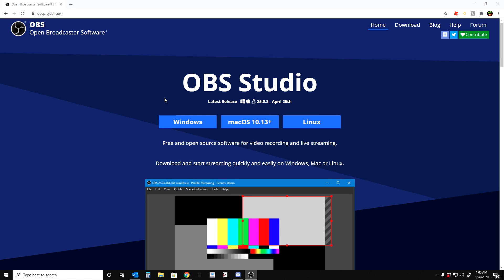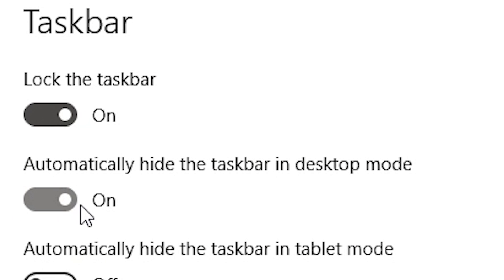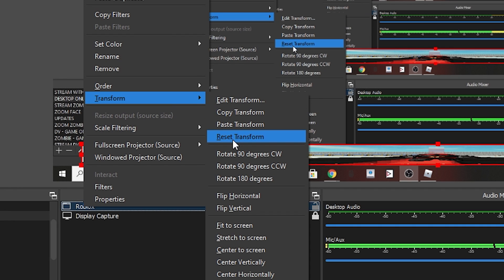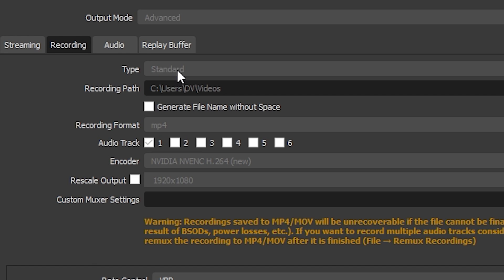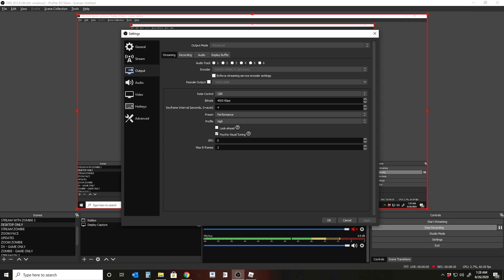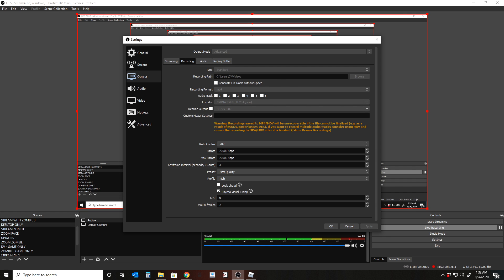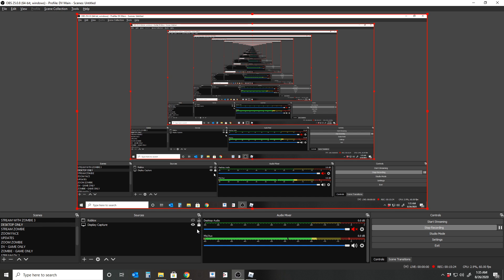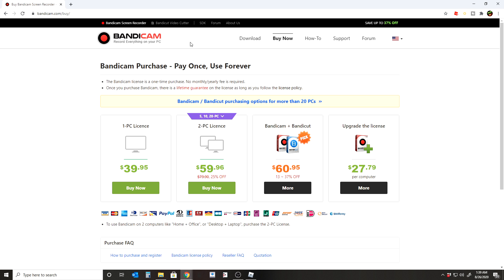How to Record Videos using OBS Studio (Best Settings)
Showing you my setup on how I typically record my gameplay video footage using OBS Studio, in particular games like Roblox, Core Games, Quake Champions, Call of Duty, and tutorials like this one. This guide will show you the best OBS settings for recording HD 1080 videos with games